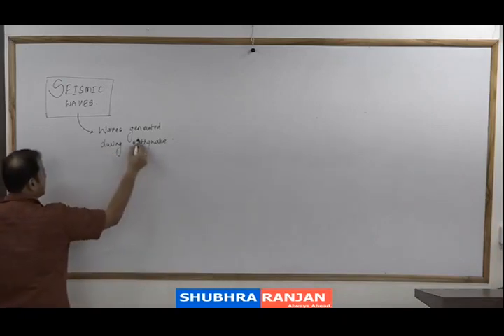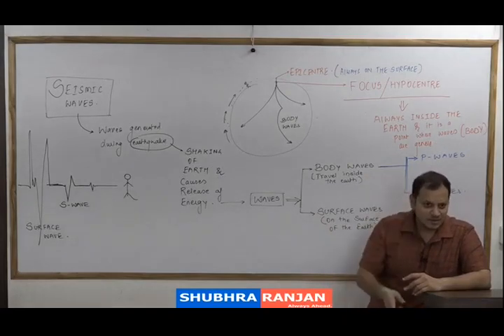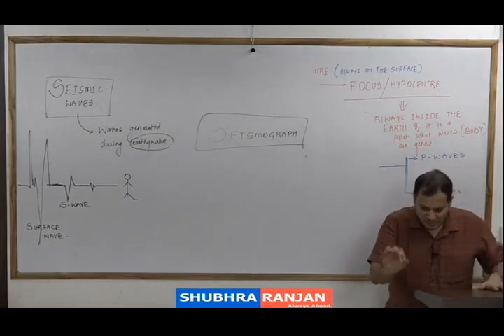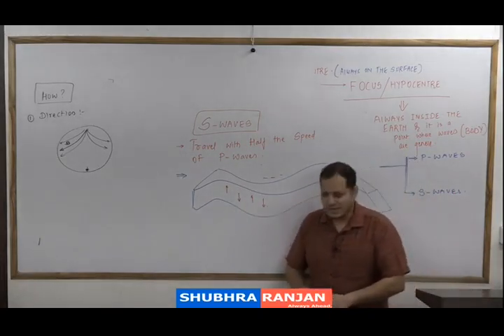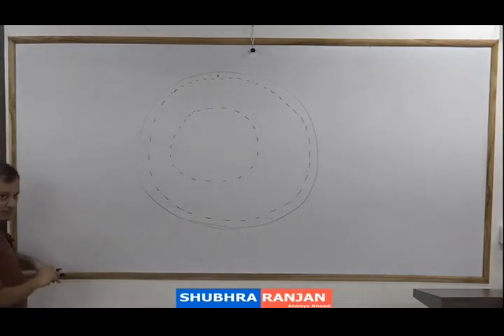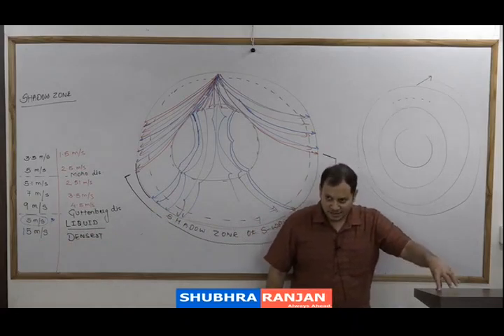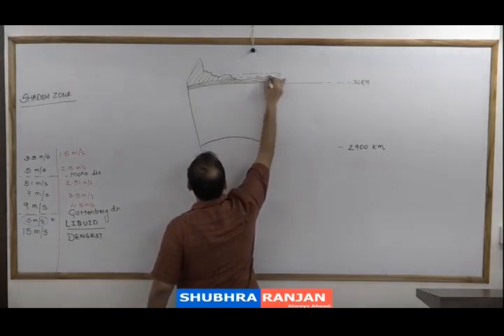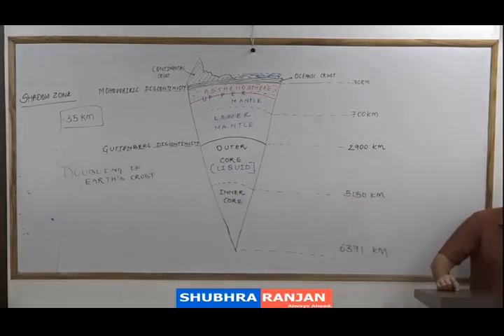RUSHIKESH DUDHAT SIR /Geography LECT-5